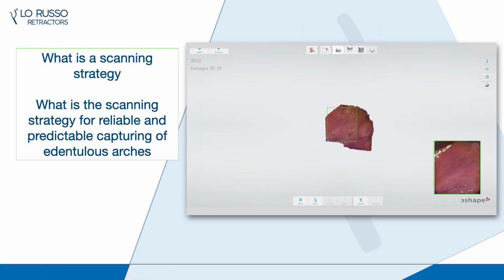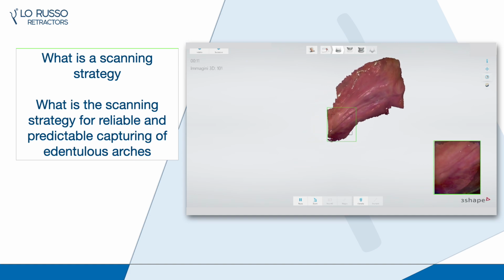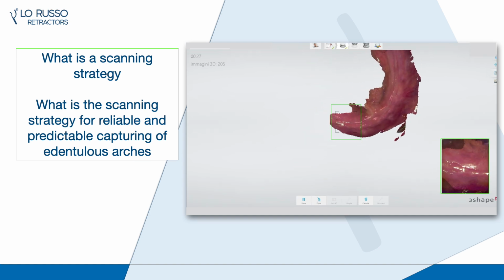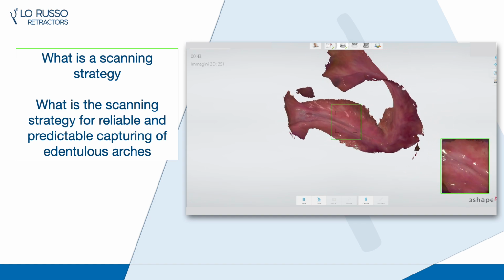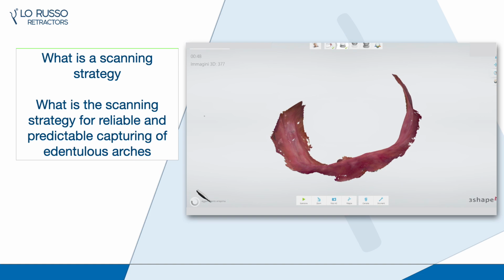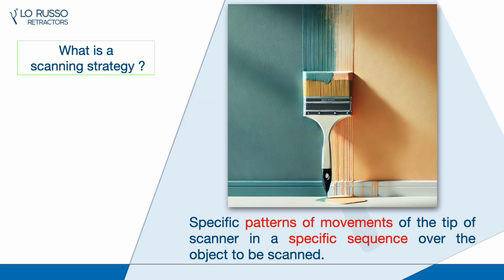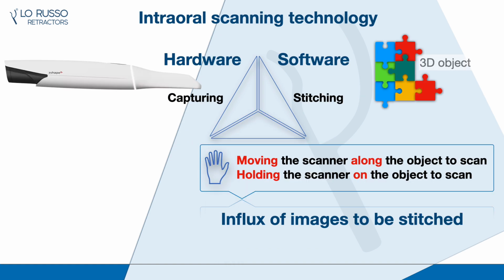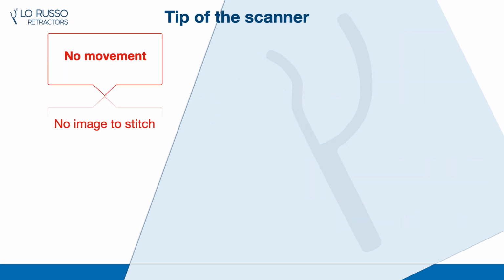Intraoral Scanning of Edentulous Arches: The Lo Russo Protocol Deep Dive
Are you struggling with scanning stability or accuracy when dealing with edentulous arches? In this technical masterclass, we deep-dive into the Lo Russo Protocol for high-precision intraoral scanning.
This video covers the essential strategies to overcome common clinical challenges, including:
Advanced anatomical retraction techniques for complete edentulism.
Optimizing scanning patterns to minimize artifacts and surface distortion.
The role of clinical field management in improving digital workflow reliability.
Proven tips to achieve high-fidelity 3D models every time.
Whether you are a general practitioner or a dental specialist, mastering these scanning steps is crucial for a predictable prosthetic outcome.